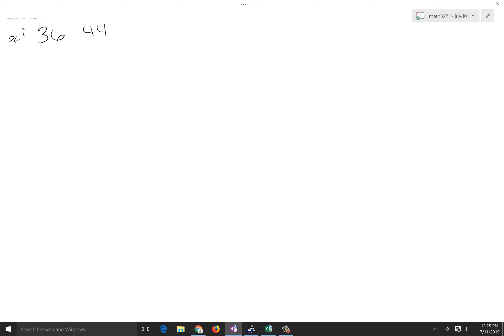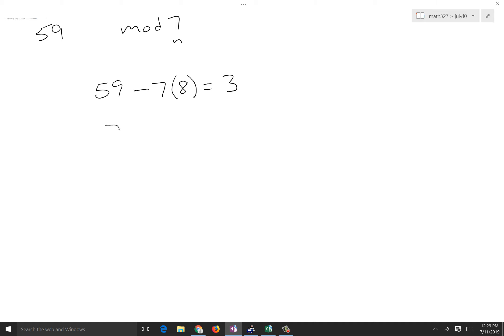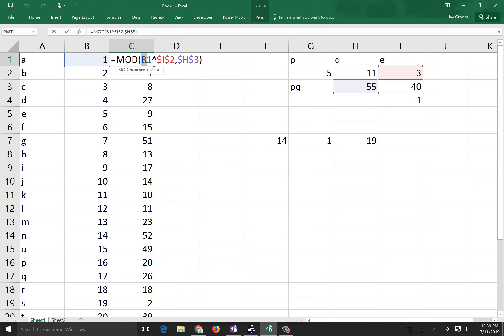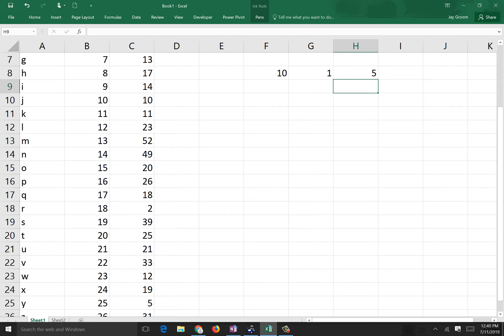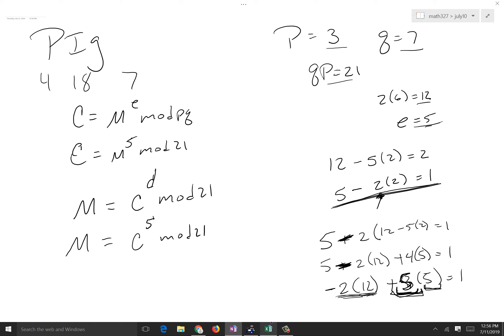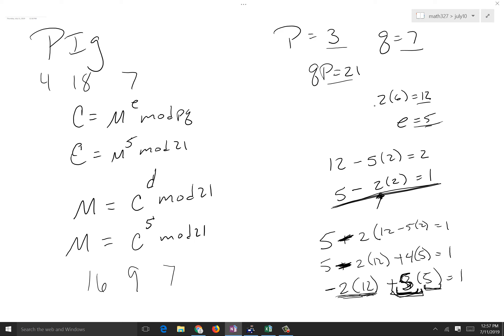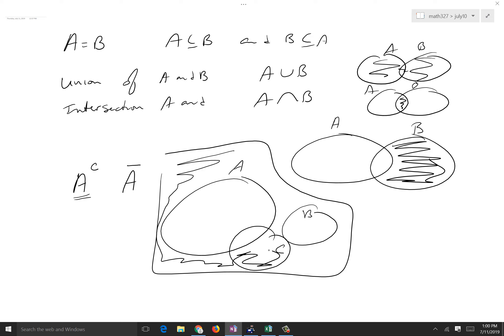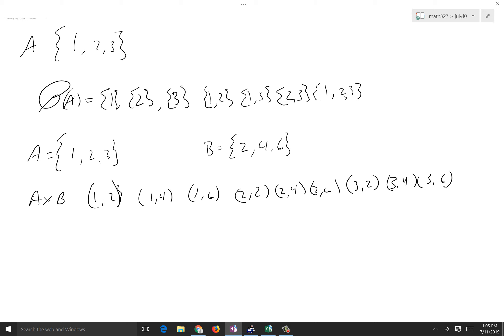8 4 and 6 1